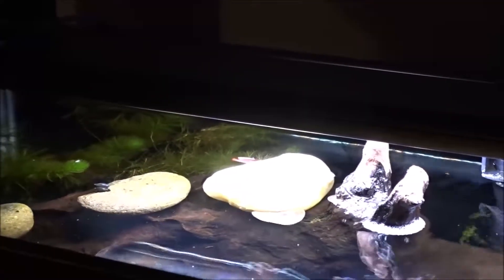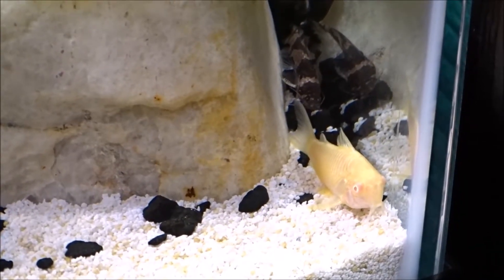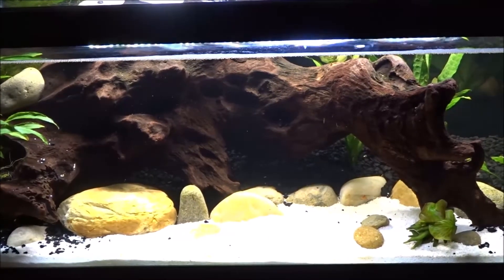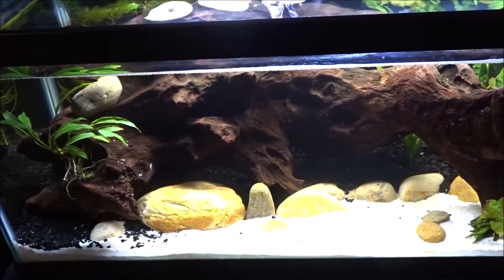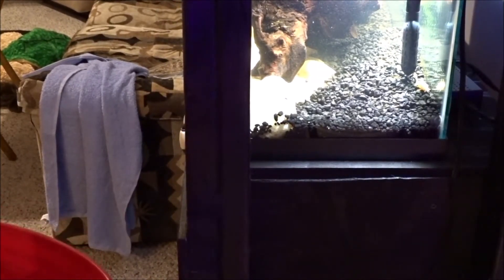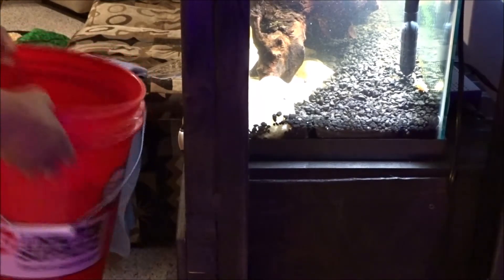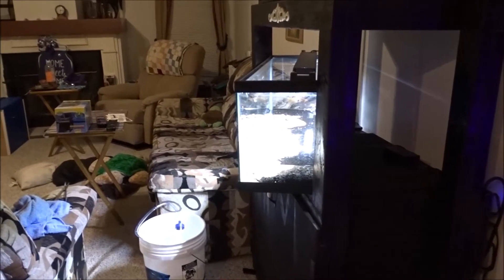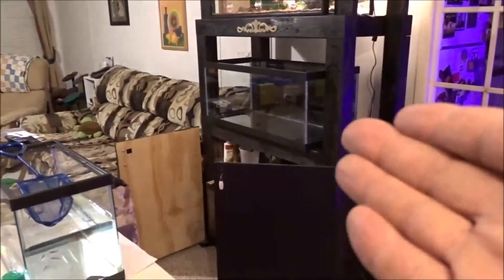SOMETHING SINISTER IS KILLING MY FISH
something sinister is happening in this tank and I have to get to the bottom of it fast before the remaining fish die off too